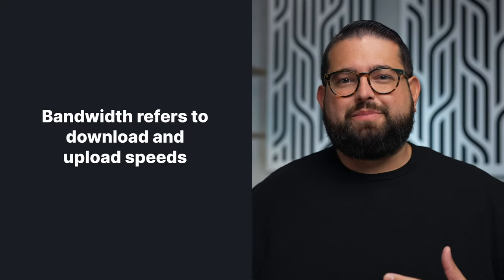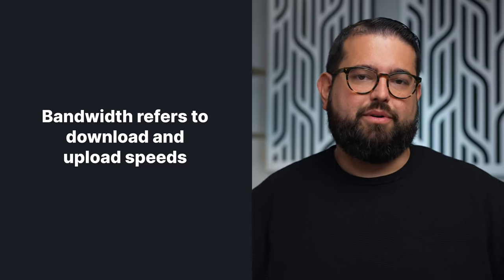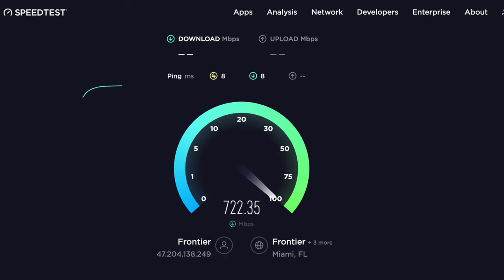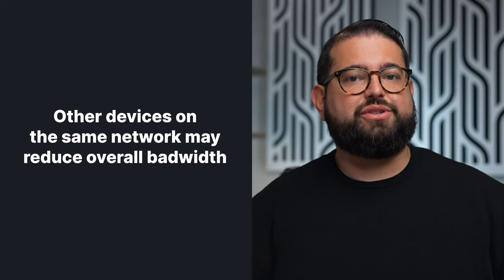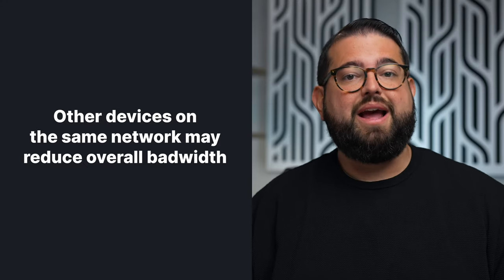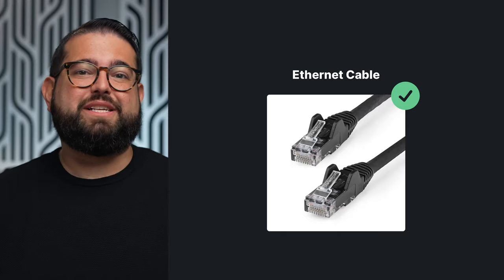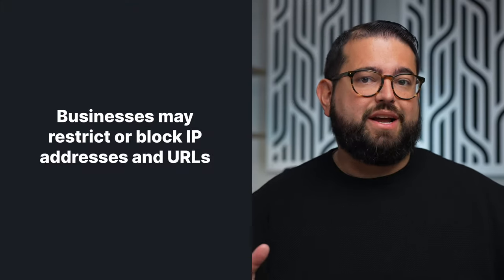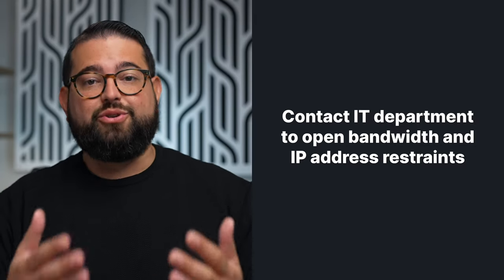How to Improve Bandwidth for Recording Smoothly Online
Learn tips on how to improve bandwidth for recording seamlessly online. Whether you’re creating a video podcast or recording with remote guests, we cover everything that can affect your call quality and highlight Riverside's Low Data Mode as a solution to slow internet speed.

Chapters ➡

00:00 Introduction
00:24 Download vs Upload Speeds
01:31 Cable vs Fiber Internet
02:46 Internet Tips for Recording at Home
03:03 Mesh Wi-Fi Networks Explained
03:48 Low Data Mode Feature in Riverside
04:42 Recording Online in Offices
05:18 Tips for Hotel Internet and Captive Networks
06:05 Hotspot for Online Recording

📺 Videos Mentioned

🛒 Products Mentioned